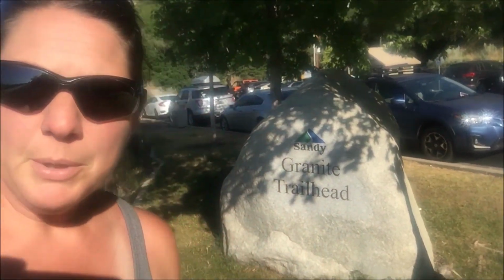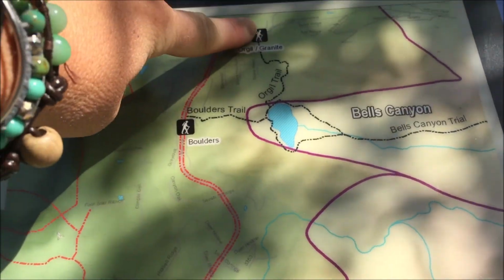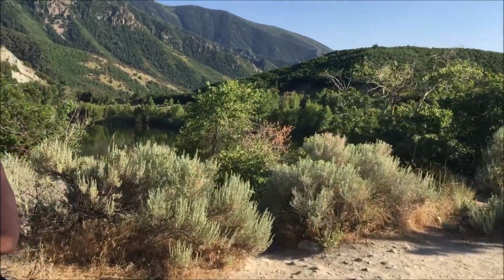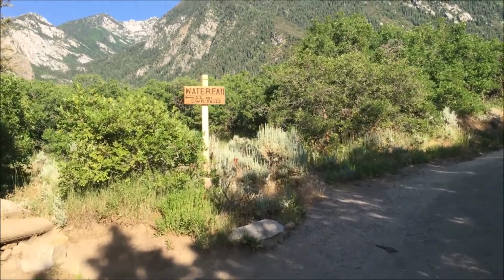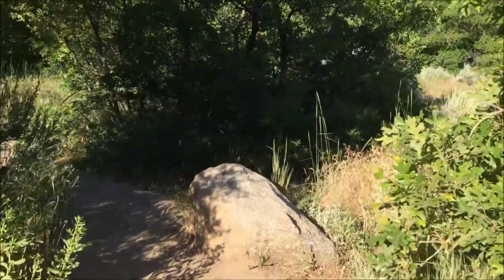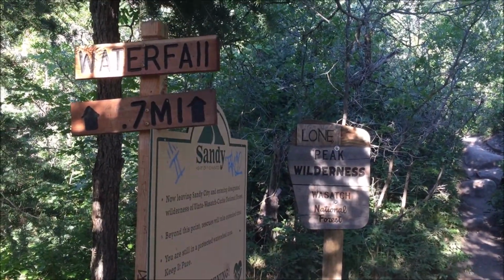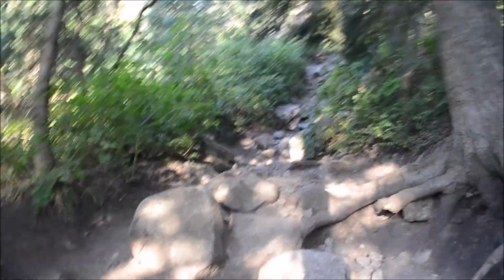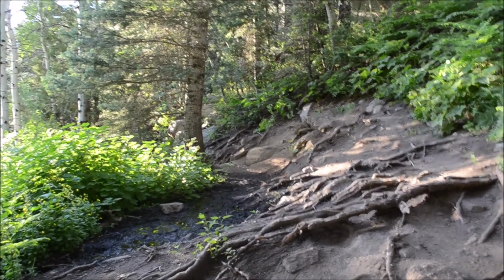Bellls Canyon Trail to Lower Falls (Salt Lake City, Utah)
Located near the mouth of Little Cottonwood Canyon, Bells Canyon Trail offers great views, a reservoir, and waterfalls.  It is a 5 mile round trip hike to the Lower Falls, with an elevation gain of 1600 ft.  NO DOGS allowed on this trail as it is in the watershed area.
**CORRECTION**  At one point in the video, I talk about the upper falls and upper reservoir being a 9-10 mile distance.. it is a 9-10 mile ROUND TRIP distance, not one way.